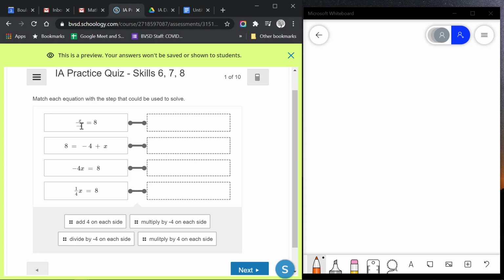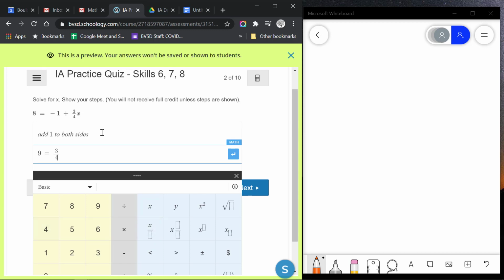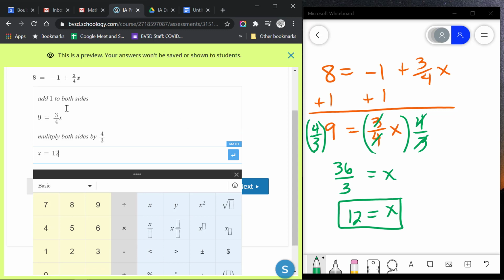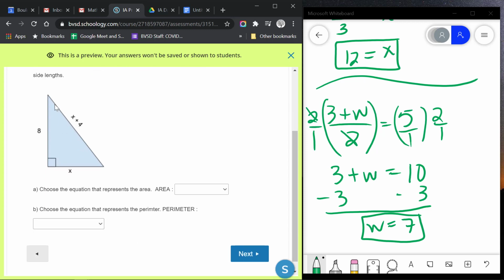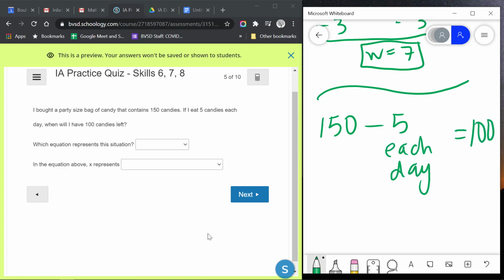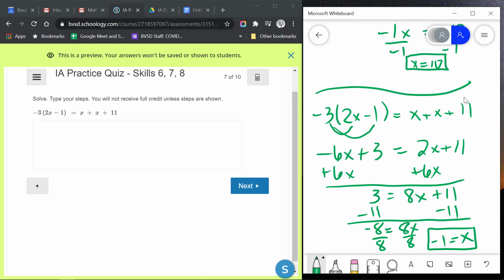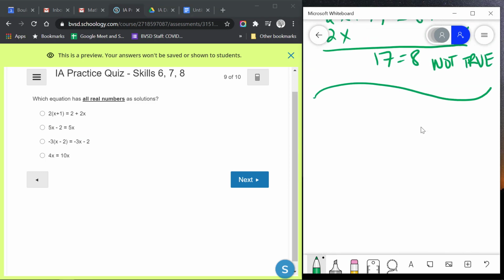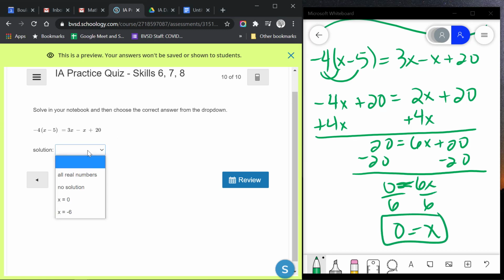IA 2020-10-06 Solutions to Practice quiz Skills 6 7 8 tscproj